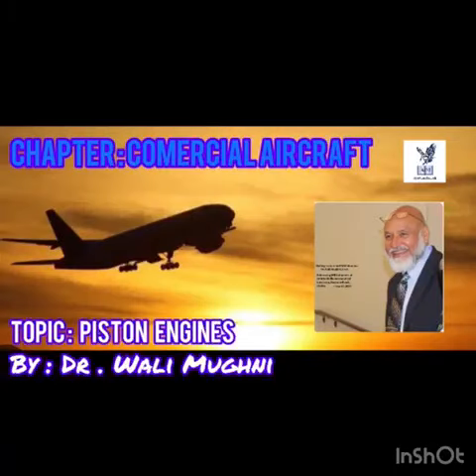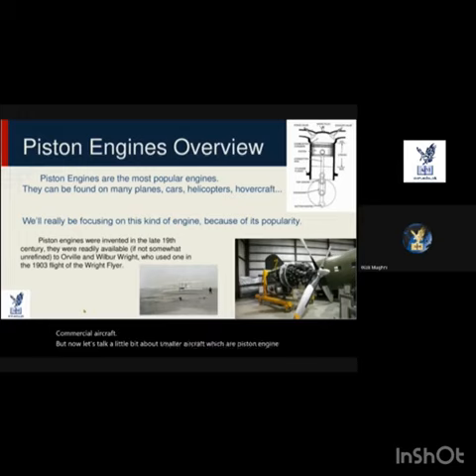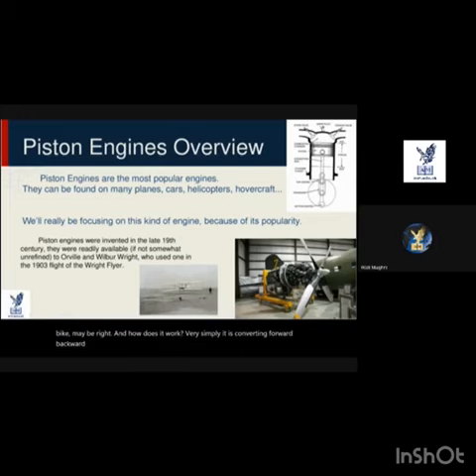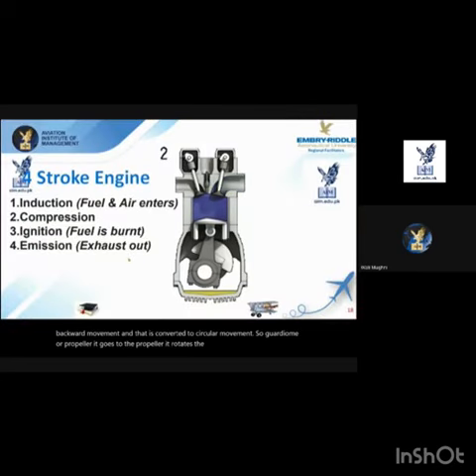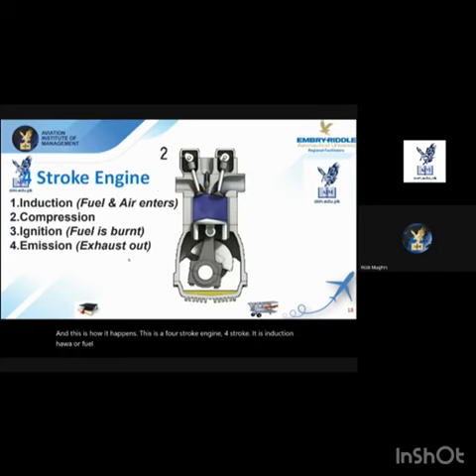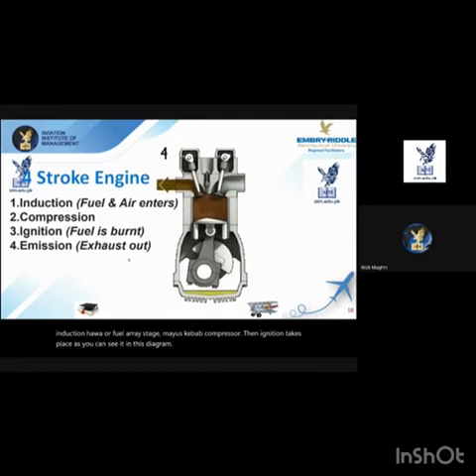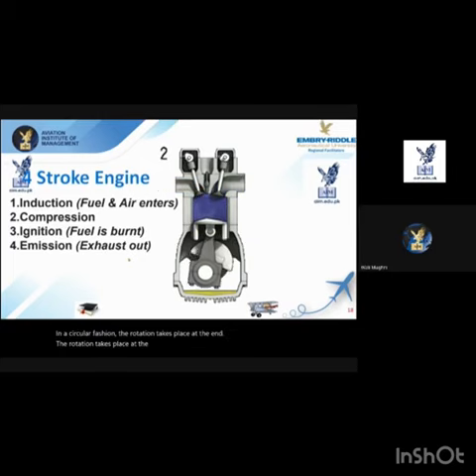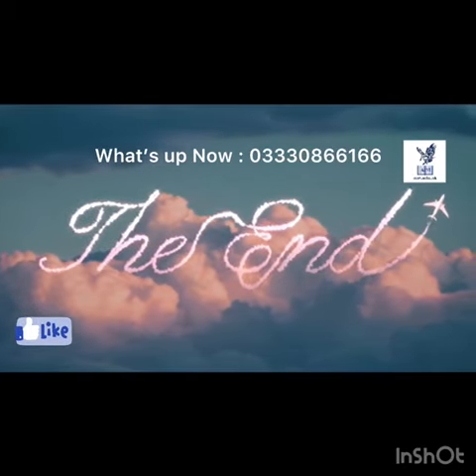Commercial Aircraft # Topic : Piston Engines.# Dr.Wali Mughni # Aviation Institute of Management#AIM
Air Crafts Engines
Topic : 01
Piston Engine
Join us now to get more updates and Videos

aim.edu.pk

The Aviators School
Grade 6 to O'LEVELS